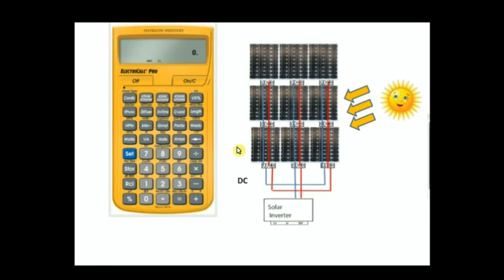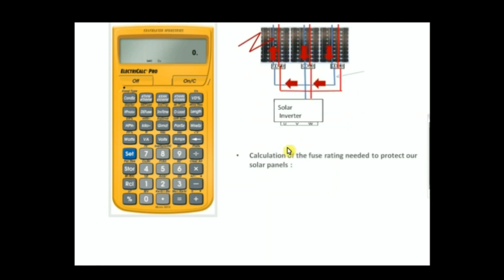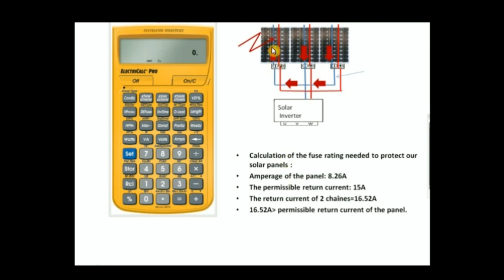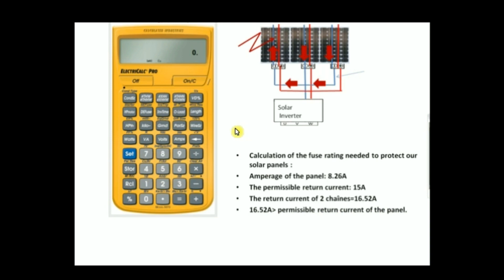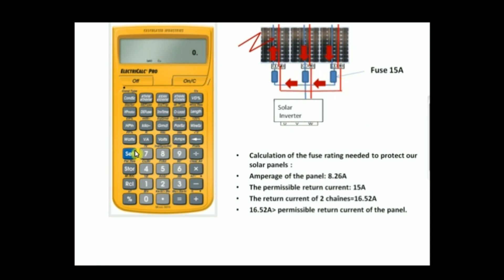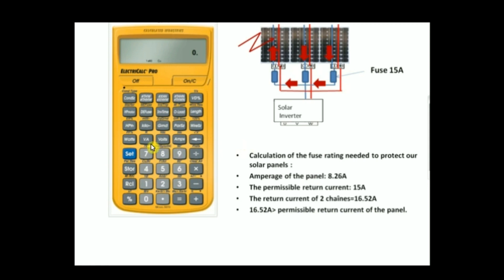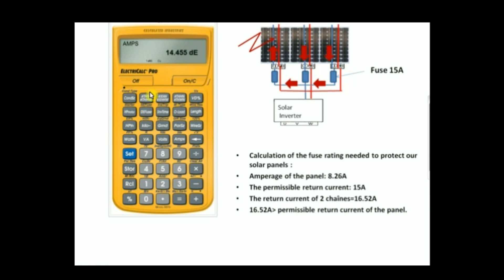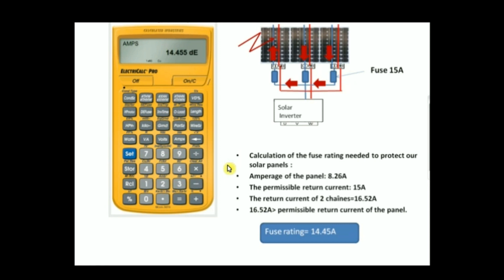How to Protect Solar Panel by Calculating the Fuse rating in a Solar Panel Installation (2025)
Calculation of the fuse rating needed to protect solar panels.
Panel Amperage:8.26A
Permissible Return Current: 15A
Return current 2 chaines = 16.52 A
16.52A greater than permissible return current of the panel
Ejemplo: Se quiere instalar un sistema solar fotovoltaico que sea capaz de alimentar una carga de 950W por un dia. Se desea dimensionar el cable que va desde el regulador hasta el inversor. El regulador se encuentra ubicado en el cuarto de baterias a una distancia de 90m de la casa donde se encuentra el inversor.

More videos to use Electric Calc Pro in solar panel installations

How to Calculate the Peak Power in a Solar Panel Installation with Immersed Pump